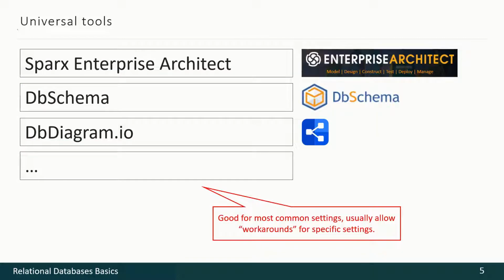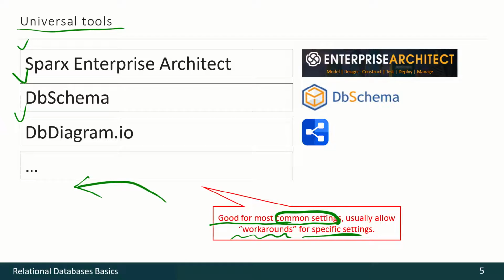04 - 08 - Physical Modelling Techniques and Tools [ENG]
Physical modelling techniques and tools overview.